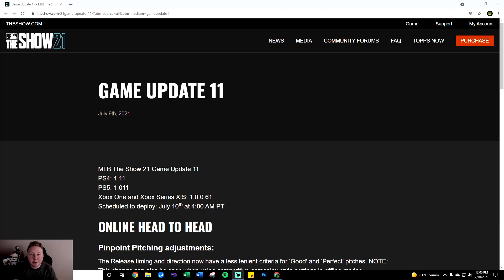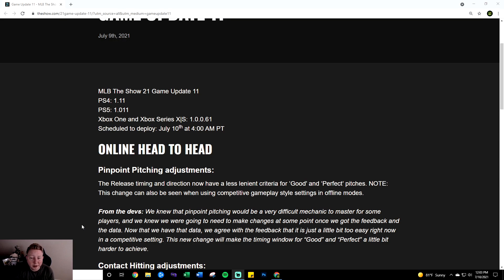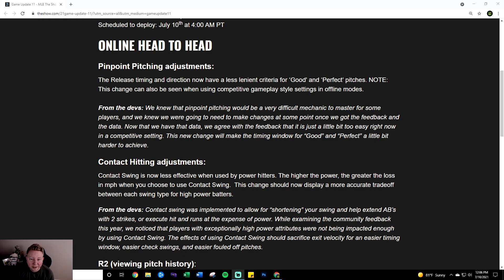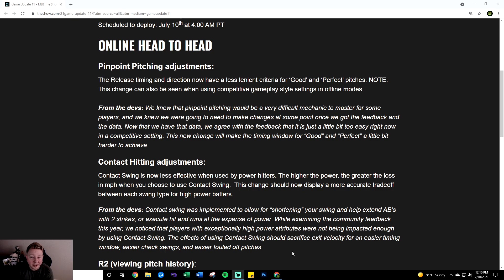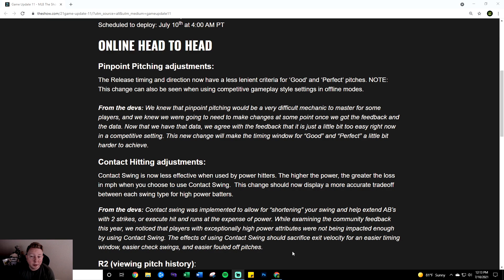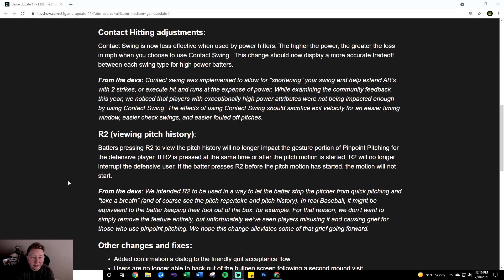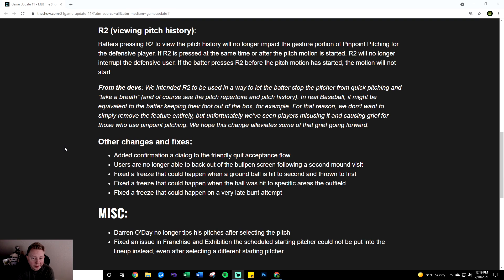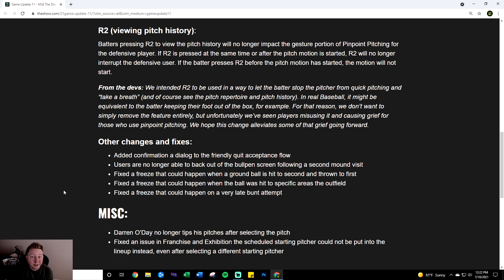CONTACT SWINGS ARE *FINALLY* FIXED?? PINPOINT PITCHING IS HARDER? | Game Update 11 [MLB The Show 21]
We go over the patch notes for Game Update 11, MLB The Show 21's first and largest gameplay patch of the year! Changes include difficulty increases for getting "good" or "perfect" with pinpoint pitching, nerfs to exit velocities when using contact swings with power hitters, and changes to the R2 button to prevent griefing!

We also discuss the smaller changes in the patch that possibly flew under the radar, including a confirmation prompt for friendly quits, more freeze fixes, and Darren O'Day no longer tipping his pitches!

Twitch.tv/CBrev
Twitter.com/CBrevMLB

Why Outlier/Hard Slider Is Just As Good As Sinker/Cutter (Full Gameplay Commentary - What Would Brev Do #3):

How To Stay Level-Headed When You're Not Getting Rewarded (Full Gameplay Commentary - What Would Brev Do? #2):

Want to know the best cards at every position in MLB The Show 21 Diamond Dynasty?

This video will answer these questions. Is the road to the show glitch patched? Is there a new road to the show glitch? Is freezing fixed in MLB The Show 21? Can you still freeze a game in MLB The Show 21? Is pinpoint pitching broken in MLB The Show 21? Are contact swings broken in MLB The Show 21? MLB The Show patch notes.